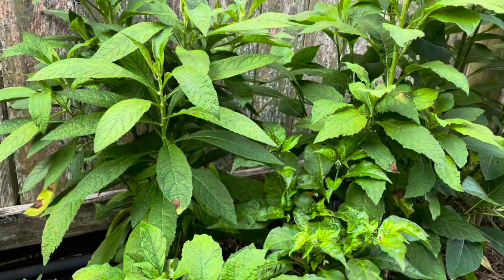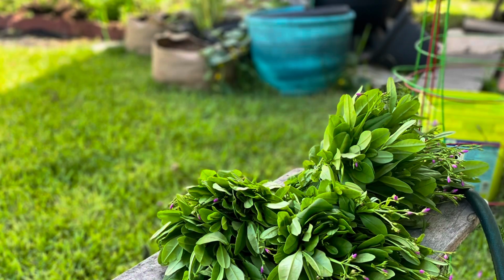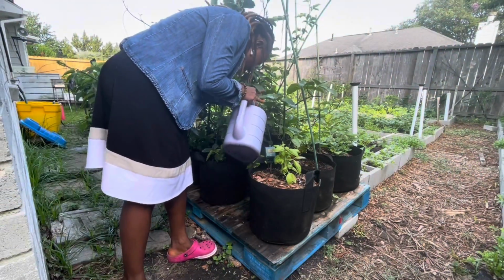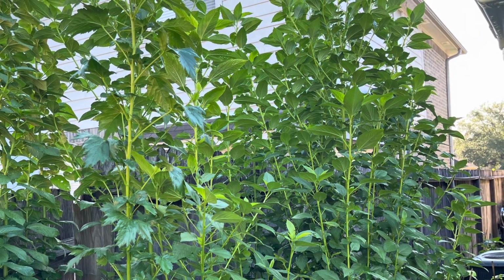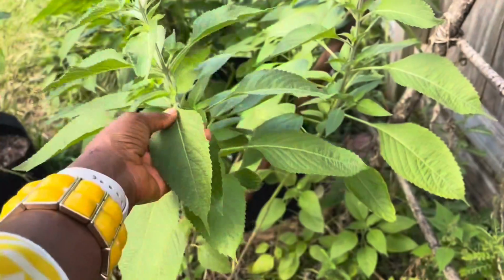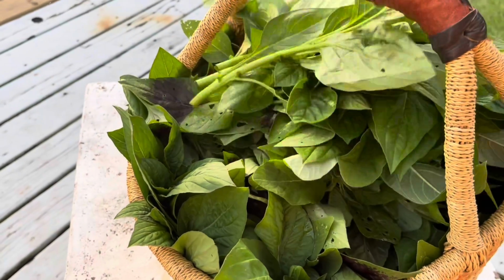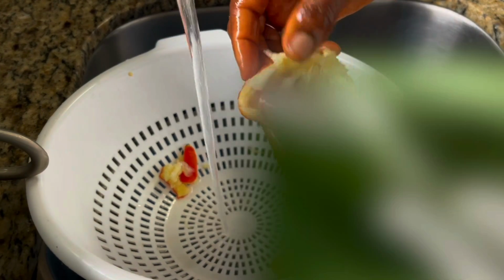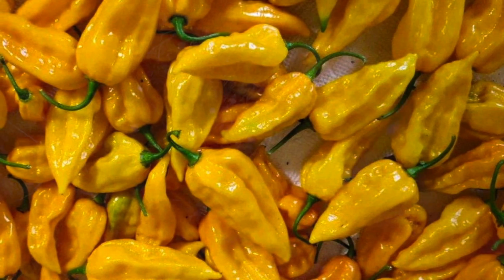Starting your own garden: African Vegetables for Beginners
Do you want to start a vegetable garden? watch and find out some of my favorite African vegetables you can start your garden with.

If you need culturally important seeds for your spring garden please check out the following links.

By supporting them with my link, you help support me as well.

Yaje's African Garden & Allotment is about growing culturally meaningful African vegetables.  I have been pushing the zone and growing African vegetables in my Texas (Zone 9a) garden for more than 20 years.

My mission is help 100,000 people start a garden in their backyard or balcony and enjoy the health and happiness that comes along with turning the soil.

I grow Bitterleaf, Okra, Anchia, Garden eggs, Garden huckleberry (njama njama), Fluted pumpkin (Ugu or okong obong), various pepper varieties, corn and so much more in my garden.